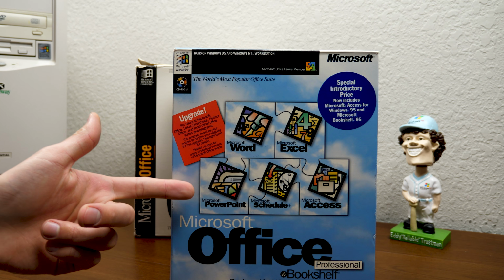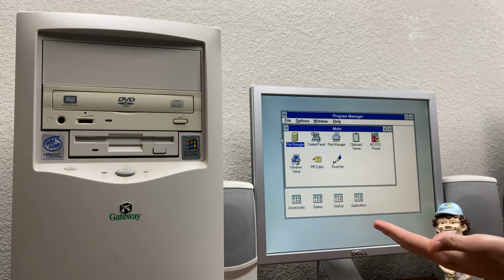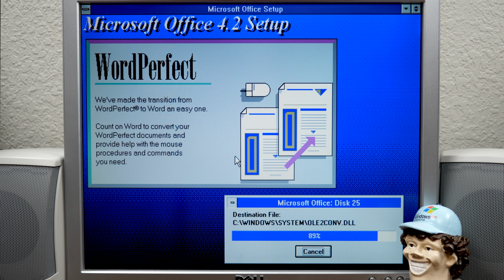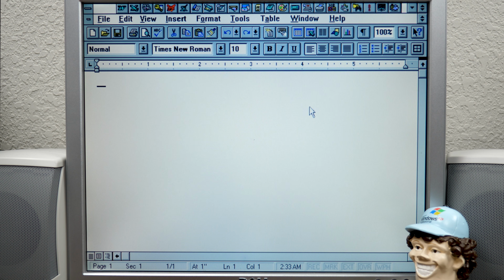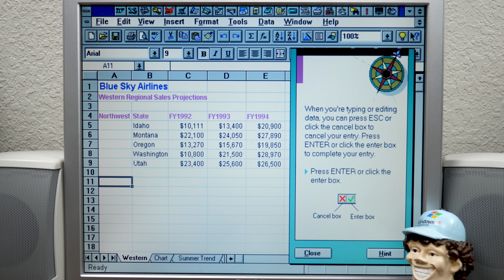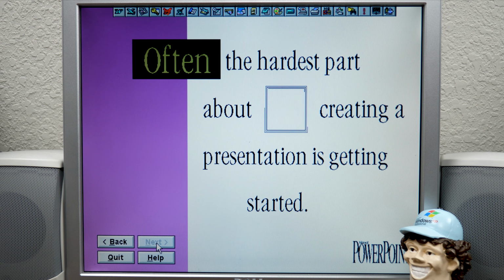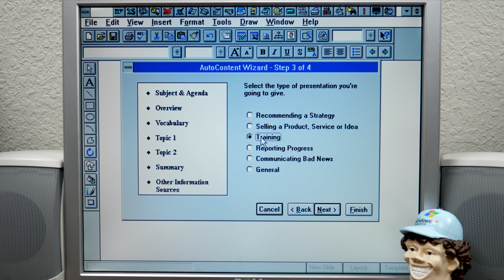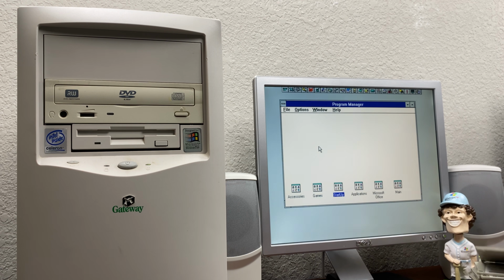Installing Microsoft Office 4.2 on the $5 Windows 98 PC!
Office 4.0 was noteworthy for being the last major version to support Windows 3.x. Today, we travel back to 1994 to install and explore Office 4.2!